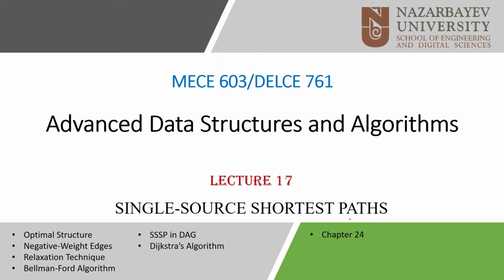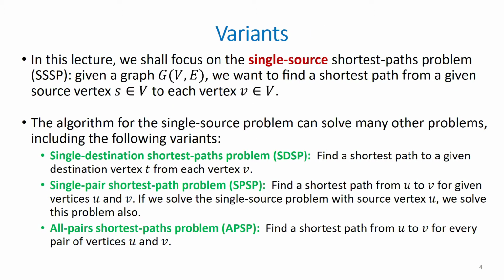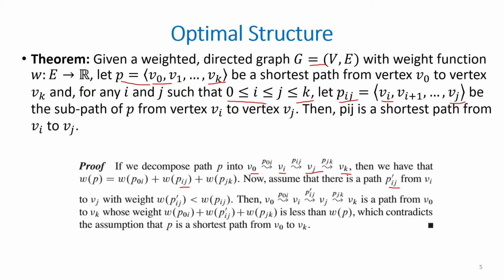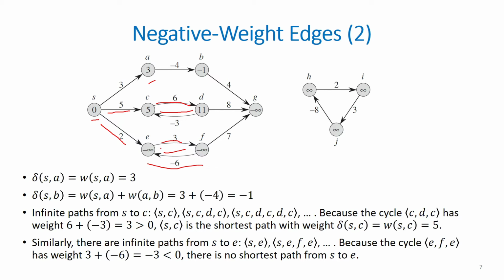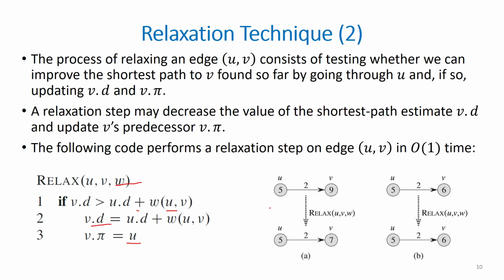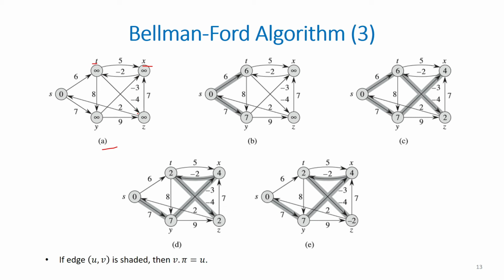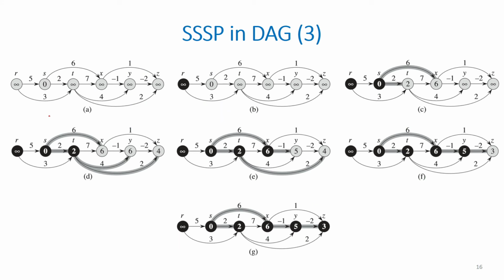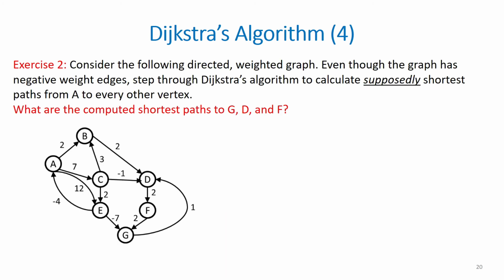Lecture 12: Single Source Shortest Paths